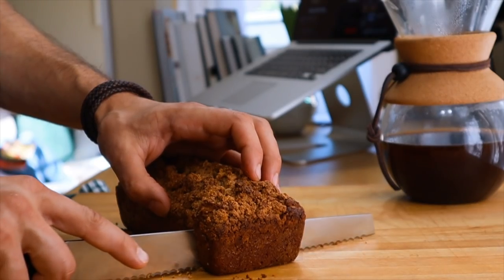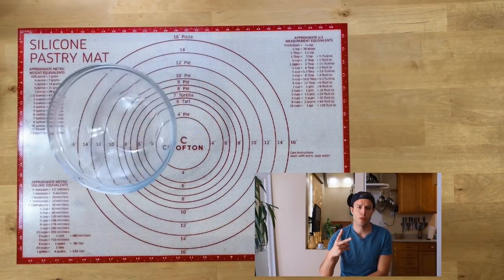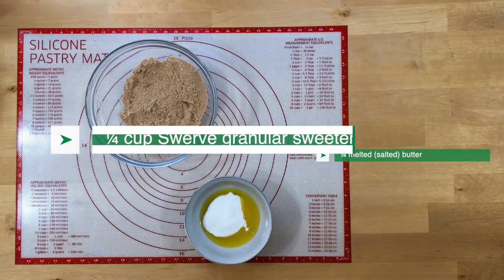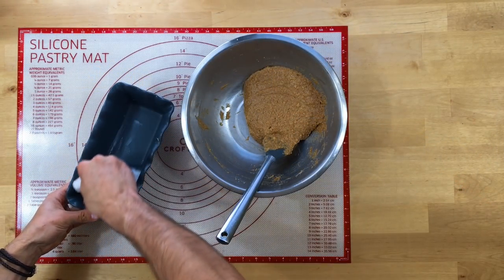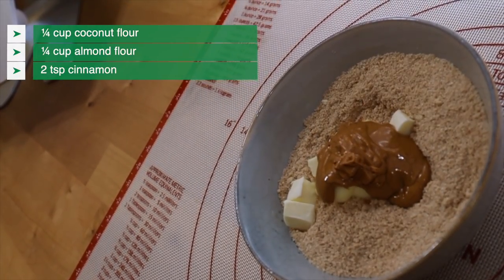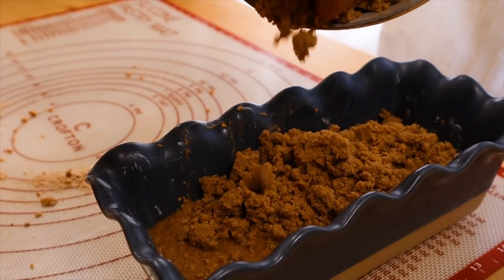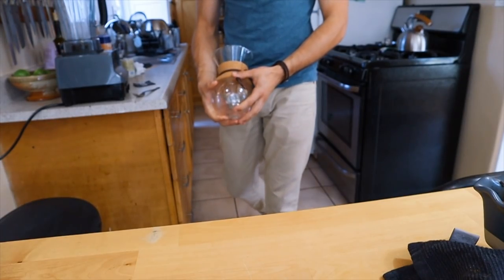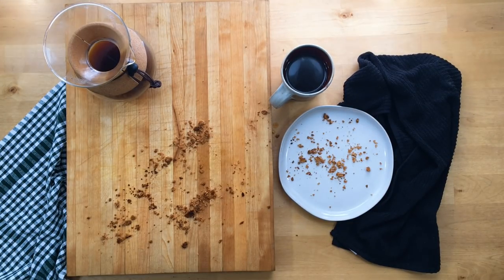Crumbly Coffee Cake | Delish Keto Brunch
The crumbs on top are the best part.

(I modified it in the video)

Cake Ingredients:
¼ cup coconut flour
⅔ cup almond flour
1 tsp baking powder
¼ cup monk fruit sweetener
2 tsp cinnamon
¼ cup melted coconut oil
¼ cup non-dairy milk
4 eggs

Crumb Ingredients:
¼ cup plus 2 tbsp coconut flour
¼ cup plus 2 tbsp almond flour
2 tsp cinnamon
2 tbsp coconut oil melted
2 tbsp cashew butter could sub with another nut butter
Instructions

Cake Instructions:
In a medium-size bowl, whisk together coconut flour, almond flour, baking powder, monk fruit and cinnamon.
In a separate small bowl, mix together rest of ingredients.
Add wet ingredients to dry ingredients and whisk until a smooth batter is formed.
Pour in a greased baking loaf pan, and set aside on counter while preparing crumb.
Crumb Instructions:
In small bowl, mix together coconut flour, almond flour, and cinnamon.
Once combined, add in coconut oil and cashew butter and combine with a rubber spatula(this will be very dry, so using your hands to combine could help too!) Assemble:
Break up crumb mixture and crumble over the entire top of the prepared batter in loaf pan.
Bake for 45-60 minutes or until a toothpick inserted in center comes out clean.
Let cool for 20 minutes before serving!

Sweetener (Swerve)
Miyabi bread knife
Chemex coffee maker

My Camera: Canon M50

Need a product featured in my video? Find it here! (below)
The Keto Chef Amazon Store: